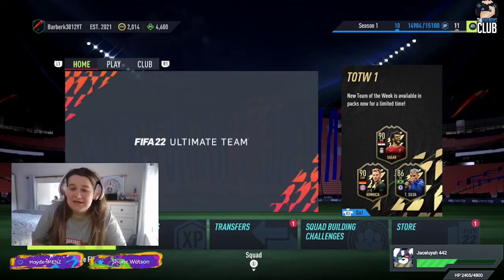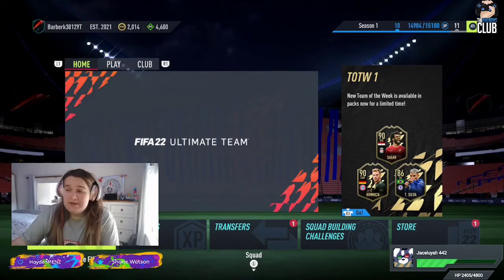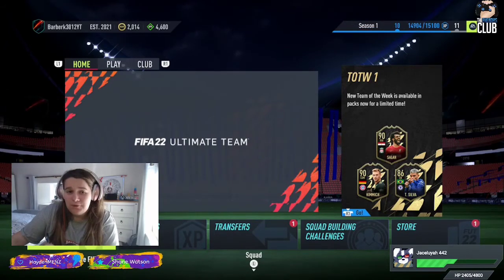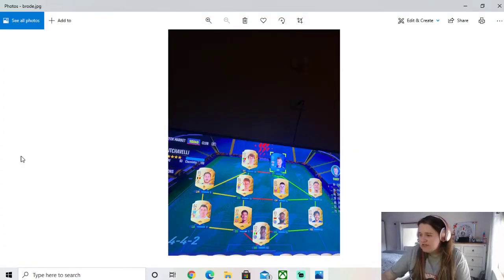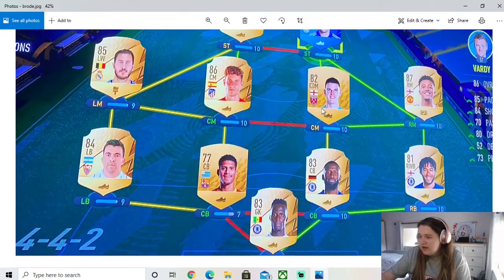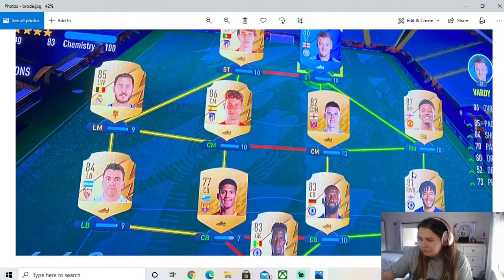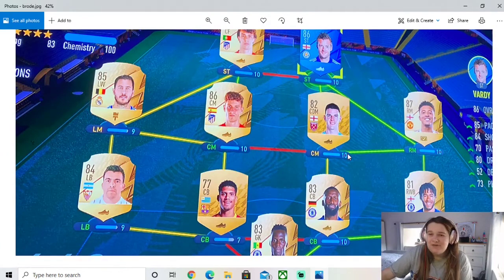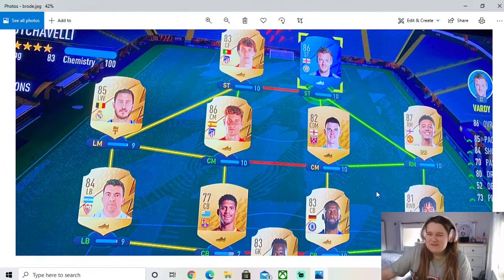Reacting To Your FIFA 22 Starter Squads